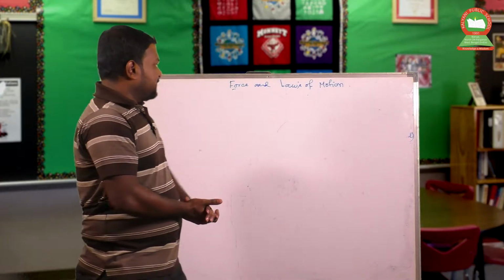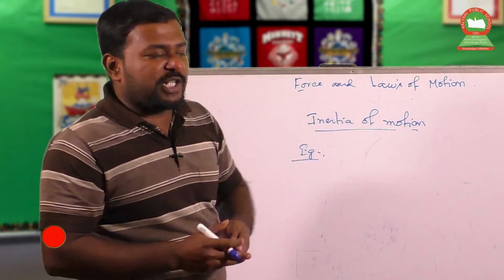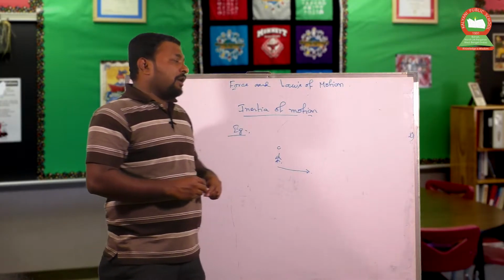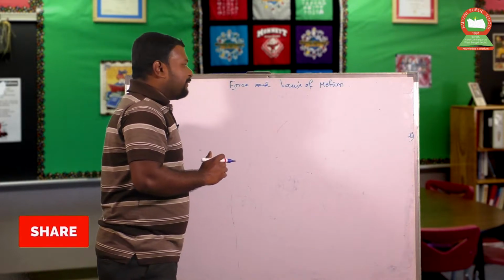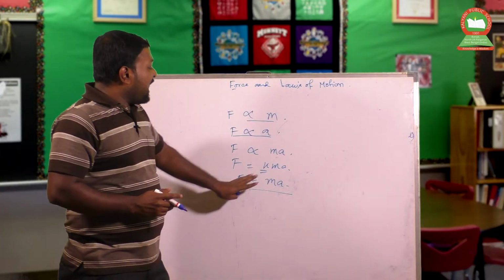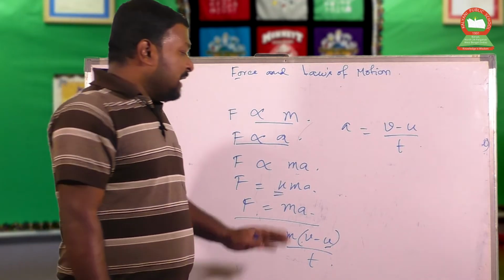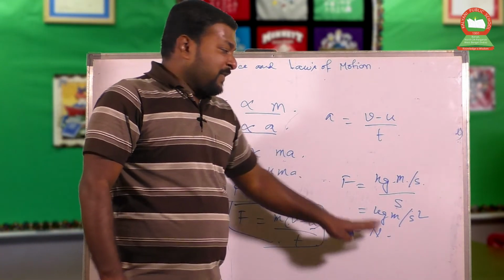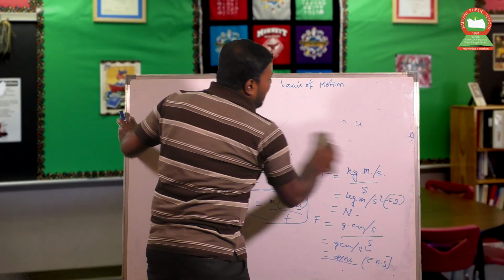FORCE & LAWS OF MOTION- PART 2 OF 3|| PHYSICS || AJAY SAHA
Physics chapter "Force and Laws of Motion- Part 2 of 3" is explained by Mr. Ajay Saha, teacher of KALYANI PUBLIC SCHOOL.